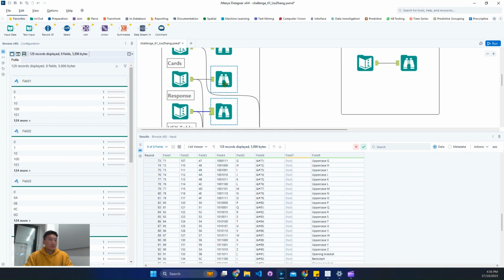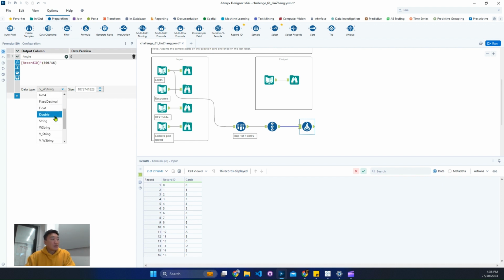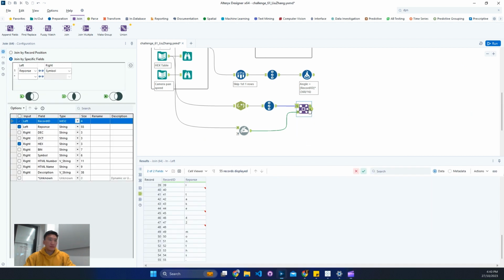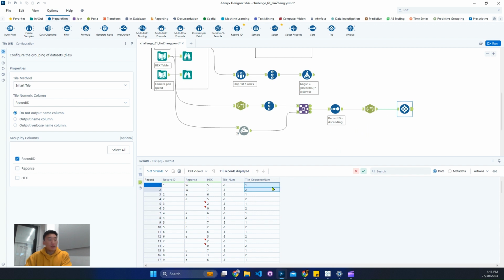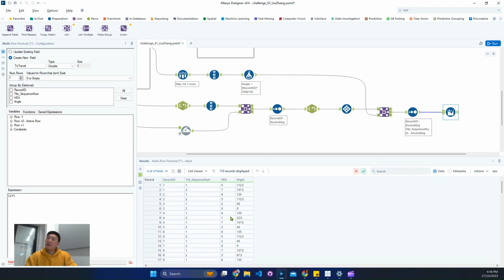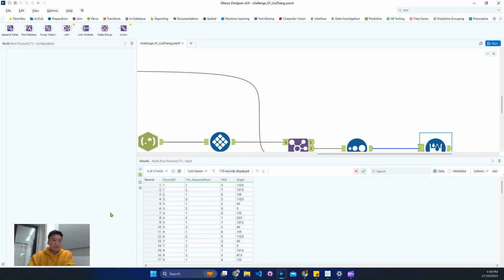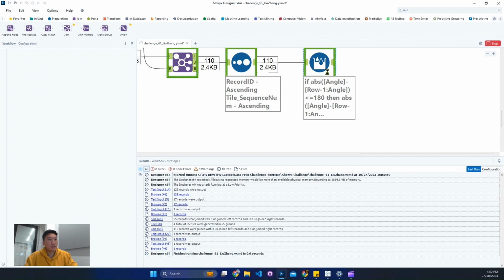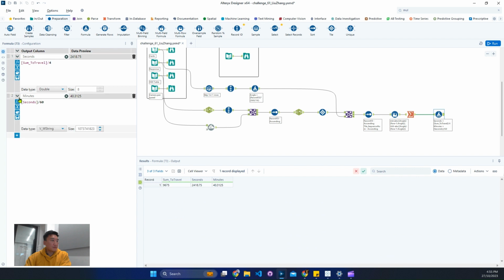Alteryx Weekly Challenge #61 - Save the Astronaut